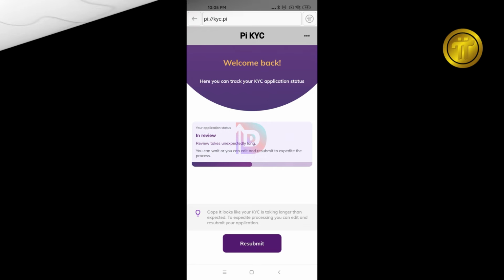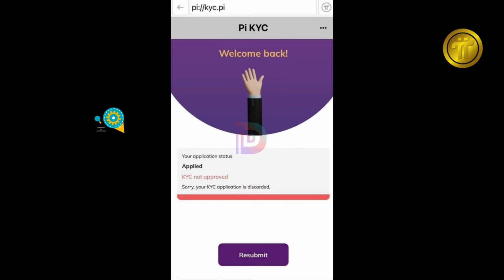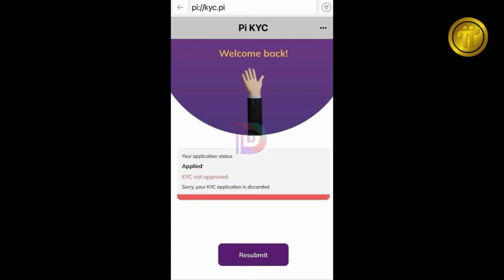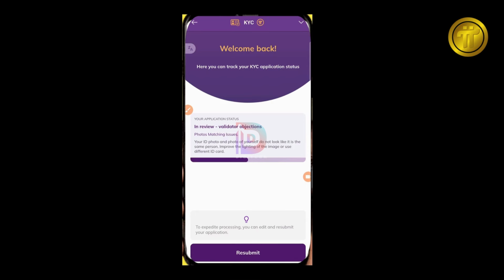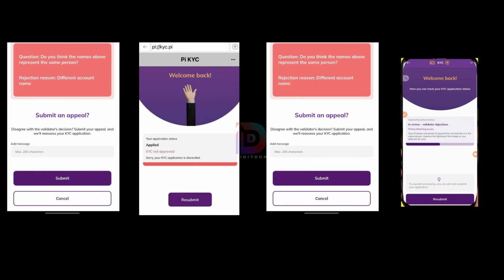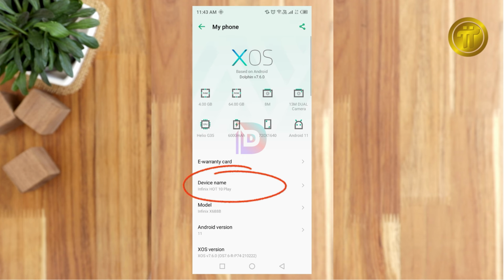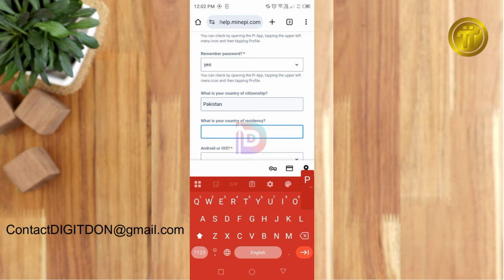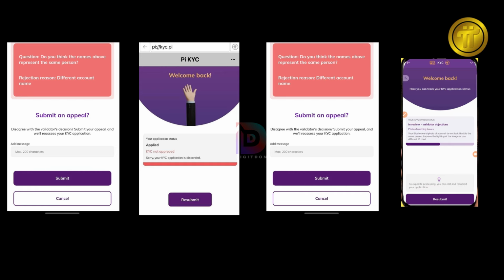2 Simple Ways to Re-Submit and Clear Pi KYC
2 Simple Ways to Re-Submit and Clear Pi KYC!
Are you still stuck with a Pending Pi KYC or got your KYC rejected or objected? Did you made a mistake in earlier submitted KYC and now want to correct it? Don’t worry — this video explains 2 simple and 100% working ways to re-submit and clear your Pi KYC so you can finally move toward Mainnet Migration and unlock your hard-earned Pi coins.

In this step-by-step guide, you’ll learn:
✅ Why your Pi KYC might still be pending or rejected?
✅ How to identify common mistakes in your previous KYC submission?
✅ The first and easiest way to correct and re-submit KYC (if Pi gives you the option)
✅ The second method to re-submit even if Pi doesn’t provide any resubmission option
✅ Practical tips to make sure your KYC gets approved within hours or a few days

Watch till the end for complete clarity and guaranteed results.

📌 Useful Links:
🔹 Pi Support Portal:

🔹 Links of Imp Video referred in this Video:
How to Activate Pi Wallet | KYC with Pi wallet activation unavailable |  Complete Fix Guide

💡 Tip: Don’t skip any part of this video — even one missed step can keep your wallet inactive!

🚀 Referral & Promo Links:
🔗InterLink Lab Network - The best mining App 2025

Timestamps:
00:00 Intro
00:45 Probable Reasons Why Your KYC is Pending?
02:28 What’s the challenges in your case?
04:50 KYC Pending/Rejected with Resubmission Option
10:02 KYC Pending/Rejected without Resubmission Option
12:05 Preparations
14:32 Practical Step to Resolve the Problem
19:03 Introduction of Interlink-Top of all Mining Apps
20:28 Outro